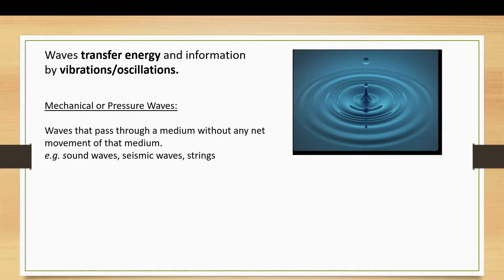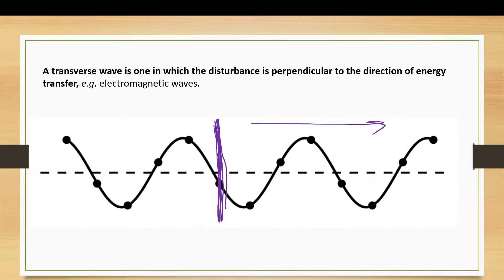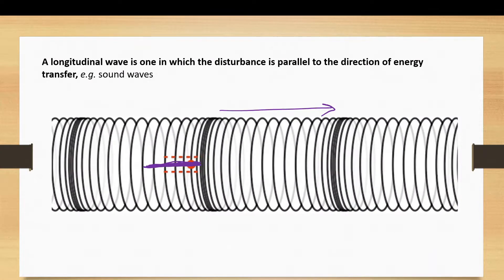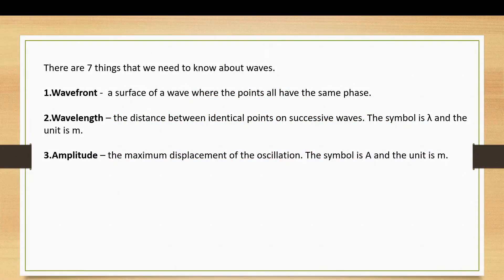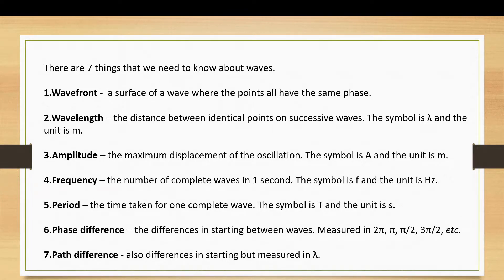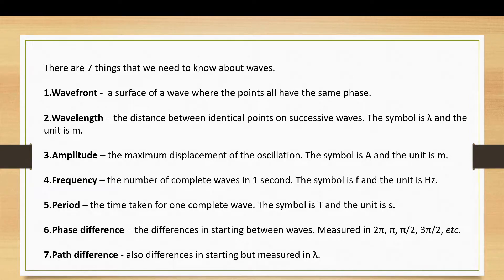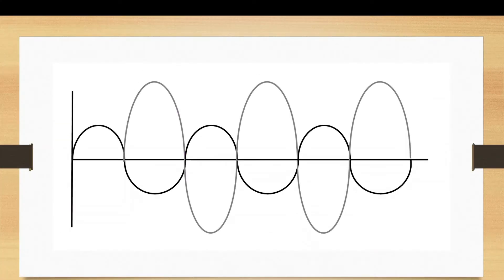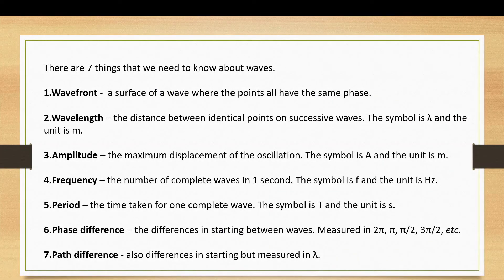Wave Basics: Waves: Edexcel A-level Physics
The general types and structure of waves including the terms you need to be able to use with confidence when describing them.